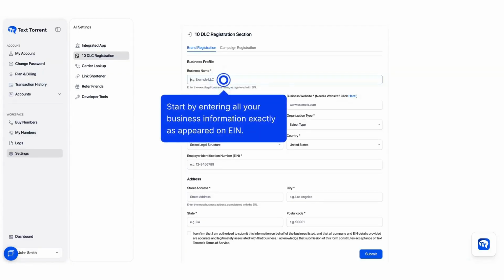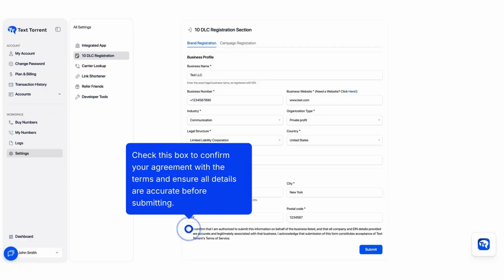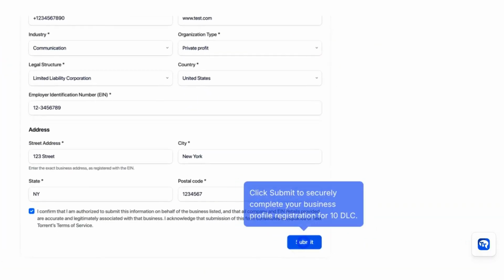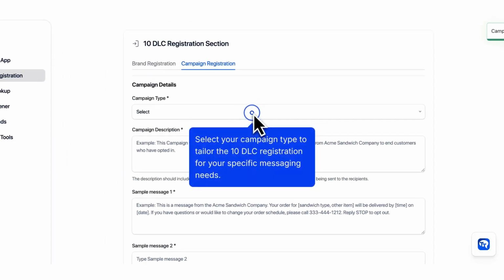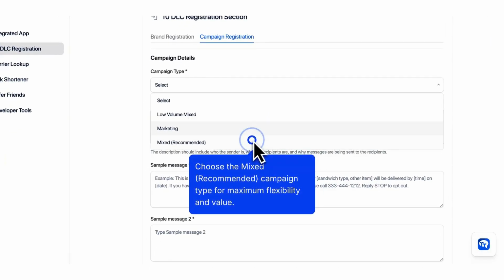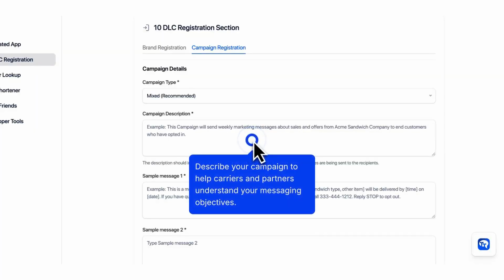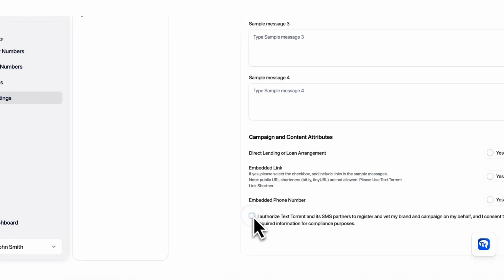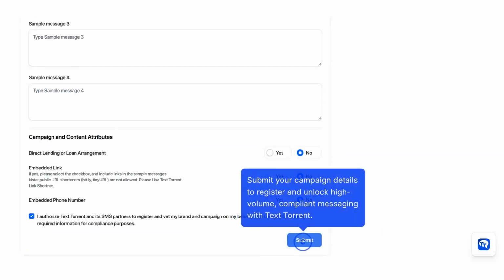How to Complete A2P 10DLC Brand & Campaign Registration | Text Torrent Compliance Tutorial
In this step-by-step tutorial, you’ll learn how to complete your A2P 10DLC brand and campaign registration in Text Torrent to send compliant business SMS messages through U.S. carriers.

This video walks you through how to:
• Register your business brand for A2P 10DLC
• Submit required company and EIN details
• Create and register SMS campaigns
• Meet carrier and compliance requirements
• Get approved for compliant business messaging

Text Torrent simplifies the entire process by guiding you through brand and campaign registration so your messages are approved faster and stay compliant with carrier regulations.

This feature is essential for:
✔ A2P 10DLC compliance
✔ Business SMS approval
✔ Carrier-approved messaging
✔ High-volume SMS campaigns
✔ Long-term deliverability protection

🔗 Learn more about Text Torrent

🔎 Keywords / Hashtags